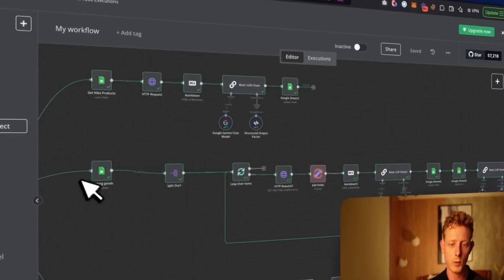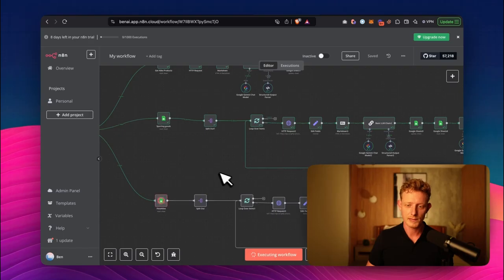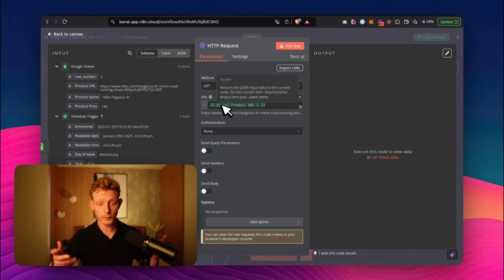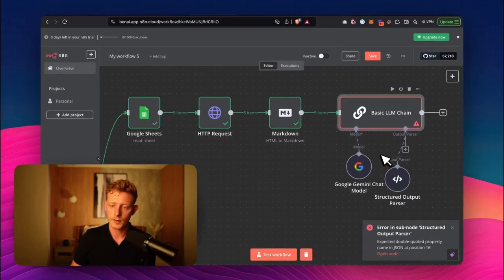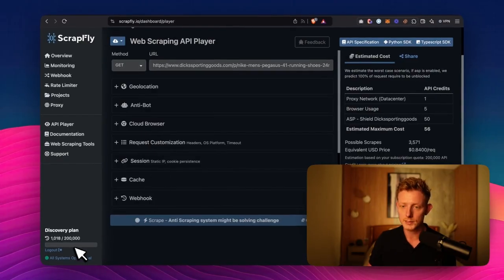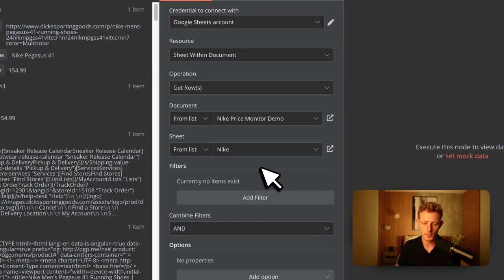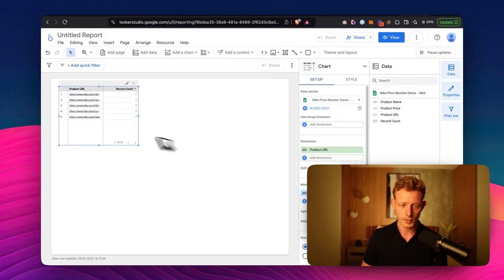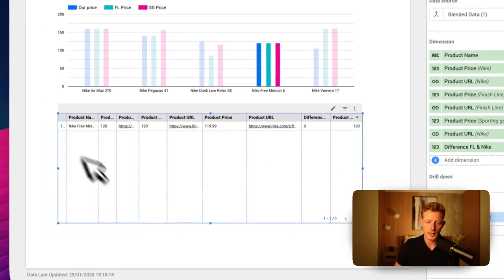Chapter 15 Building an AI Automation from scratch AI price tracker